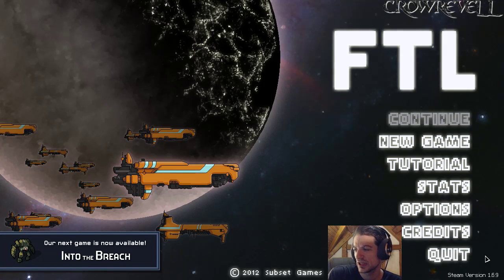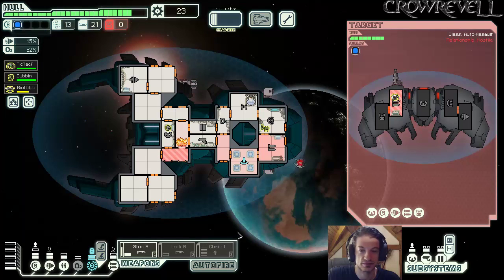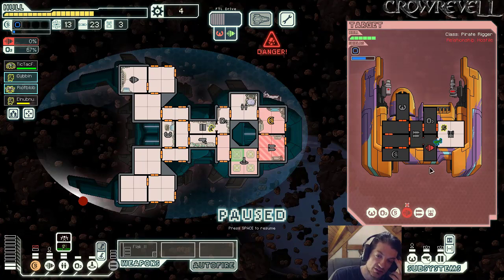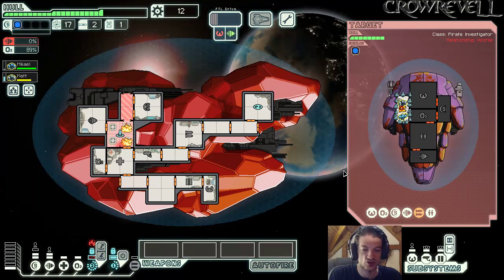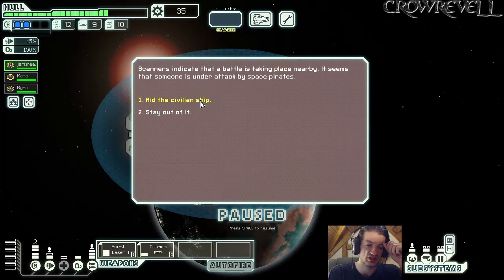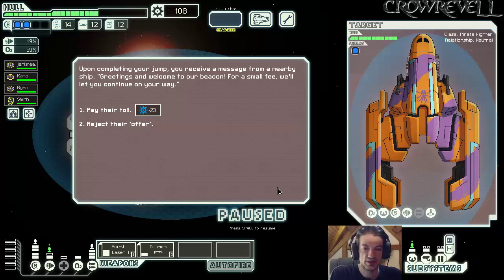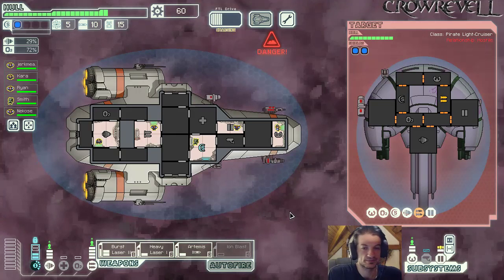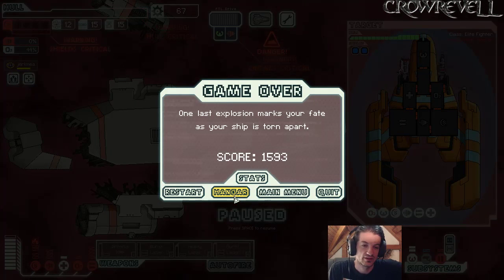FTL Hard Mode Kestrel A